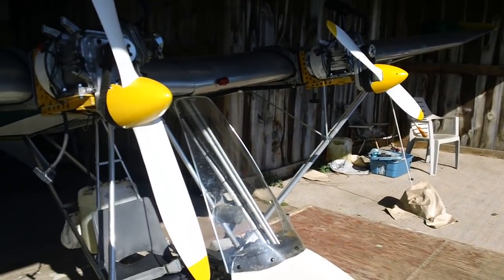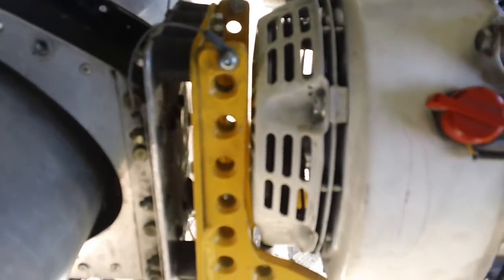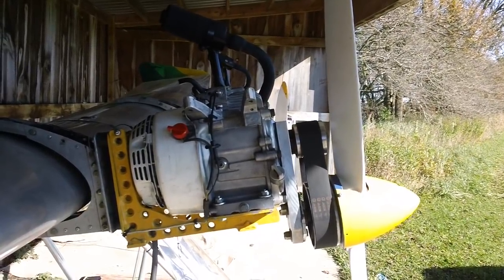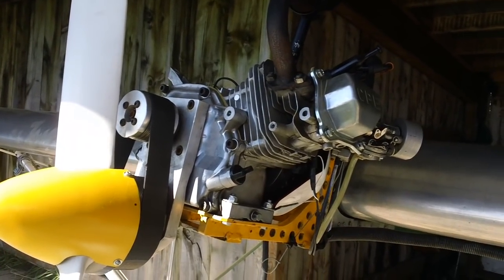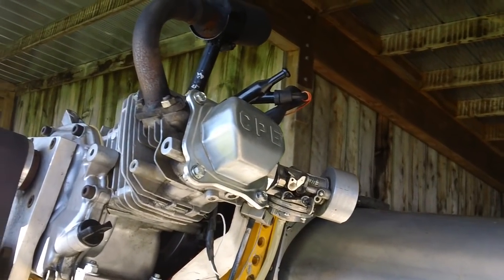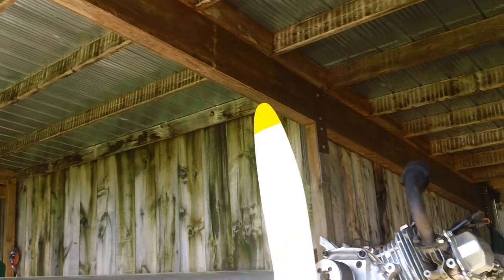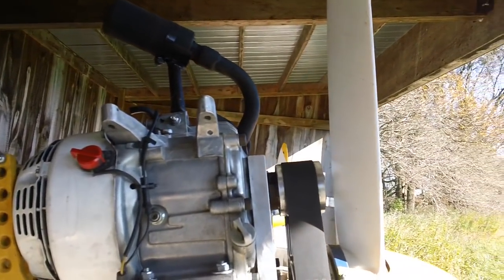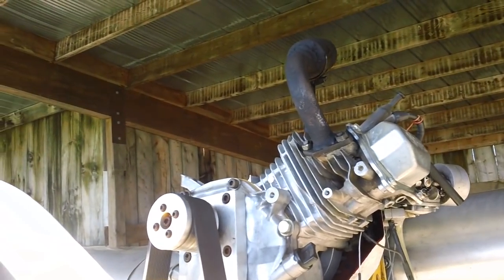My thoughts on the Honda Gx200's suitability to re-power the Lazair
Of particular interest to Lazair owners and pilots.. 6.5 hp Honda gas engines, modified for more power, and prop re-drives, appear to perform about 10% better than the 9.5 Rotax 185's... 15 hp, 44" props, tillotson carbs, external crankshaft bearing, premium fuel, 5 gal for 4 hr flying + reserve..